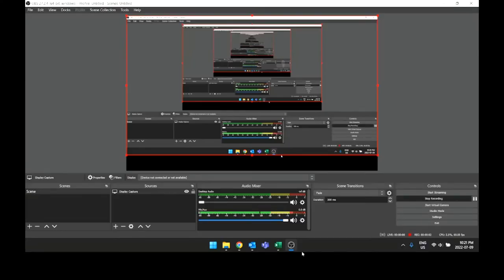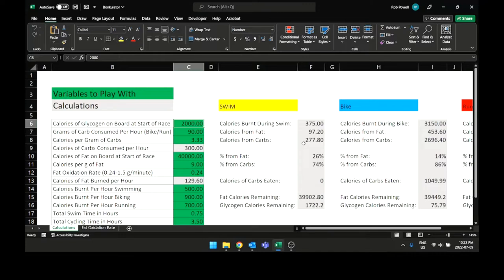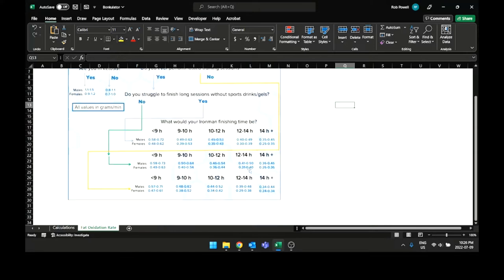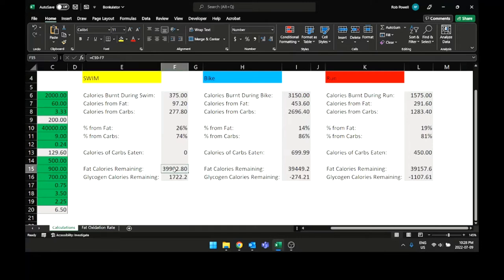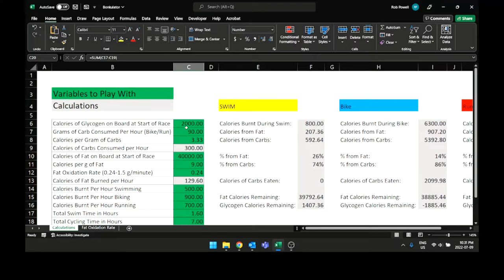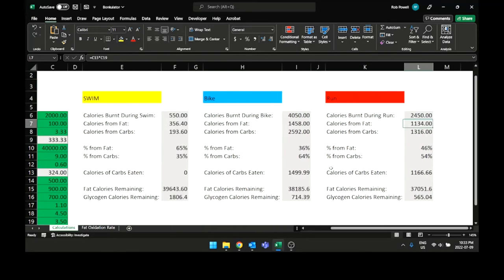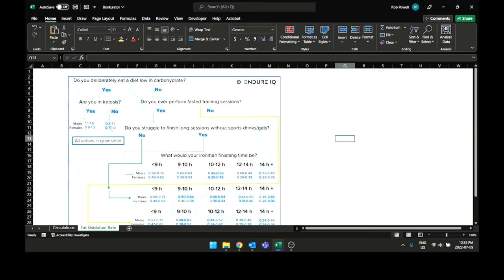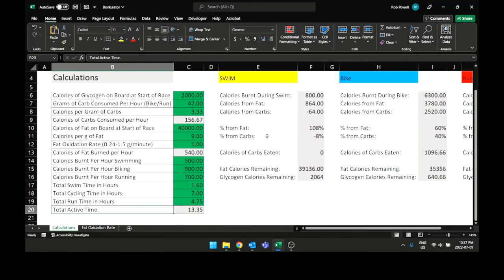Why do people bonk in a triathlon race?